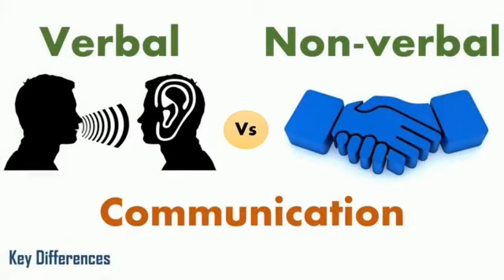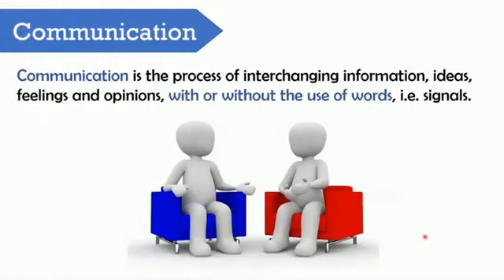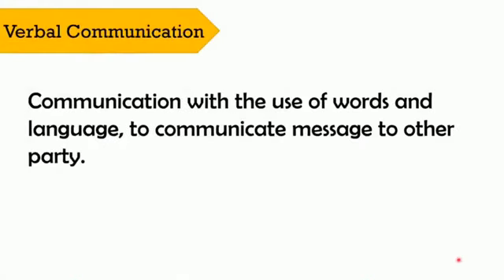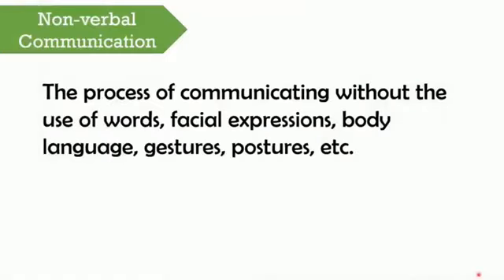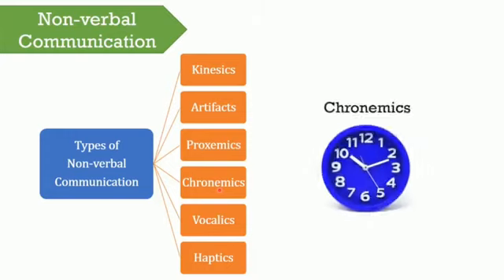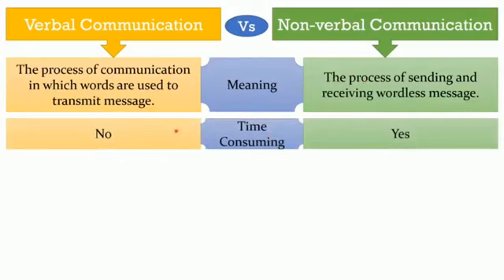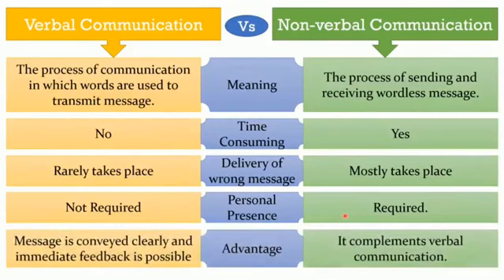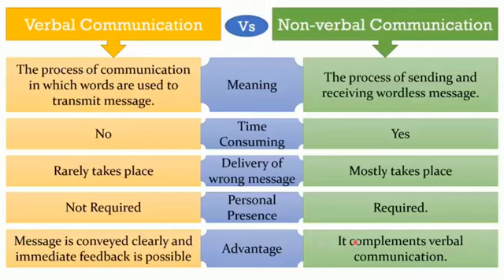Computer, Class, 9 or 10 (Various methods of Communication)